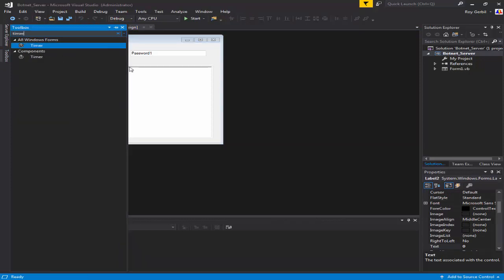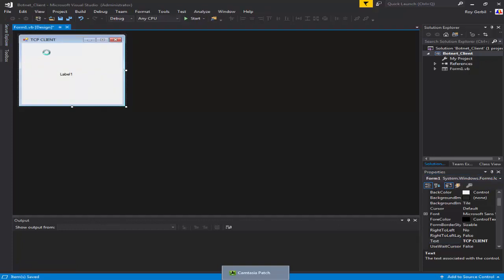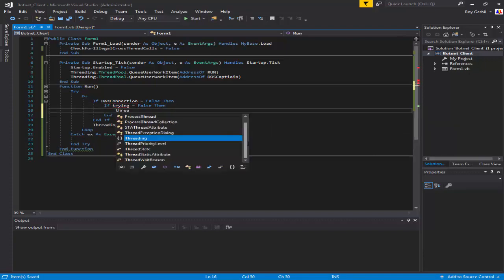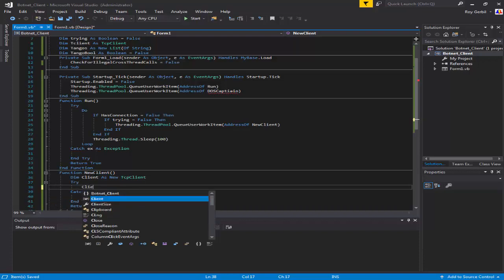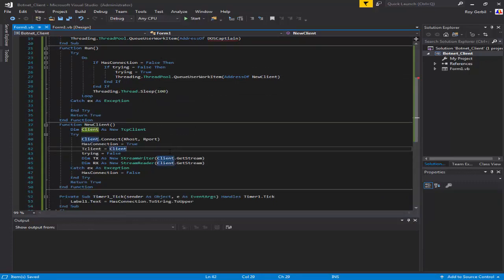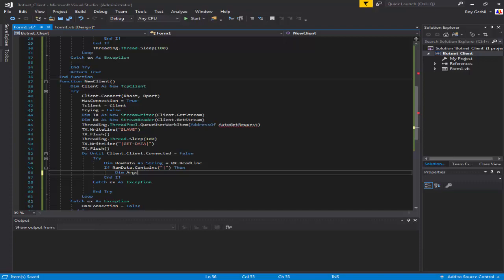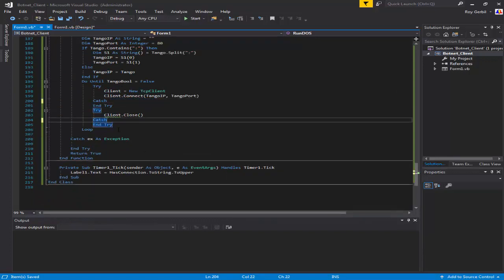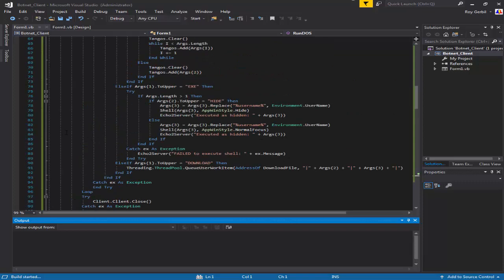VB.net Let write a botnet Part 2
Hello guys, in todays video we will be writing the botnet server.
I had been up over 24 hours before so I may sound quite tired in the video. I was very tired towards the end, too tired to even speak so we put on some music and sped the video up to 400% so it wouldn't be a 2 and a half hour video, just for 1 part of a two part video.

A giant thanks goes out to LeXo for making our channel's new intro.

Part one:

Code
Pastebin:

Feel free to copy and redistribute any of my public videos, as long as you don't make money off of it. Any and all of my videos are created for public knowledge only and should be treated as such.
--(Basically, you can post any of my public videos somewhere else but you legally can't make money off of them. I want my videos to be viewed for free.)--